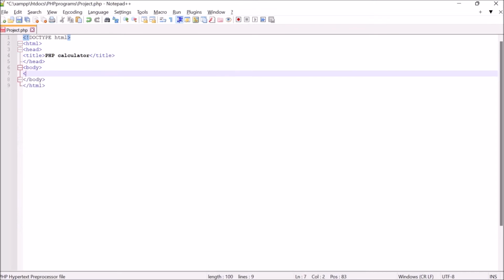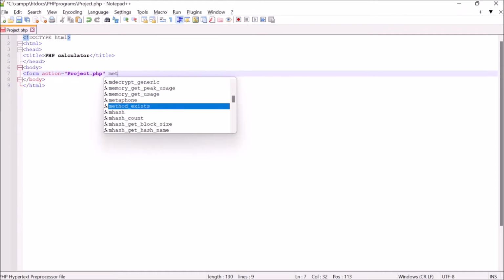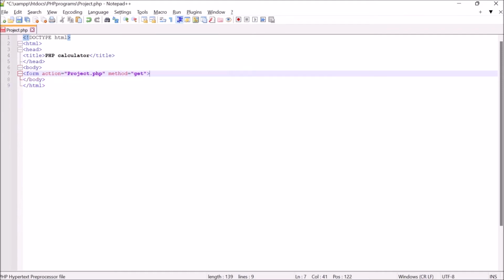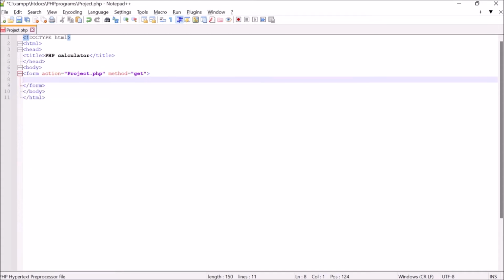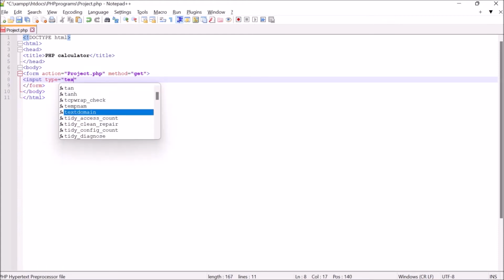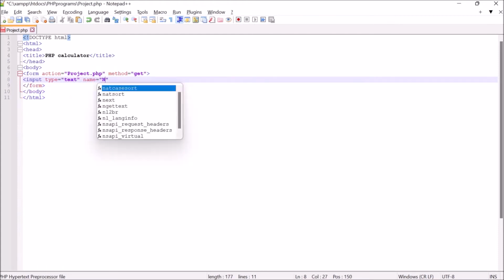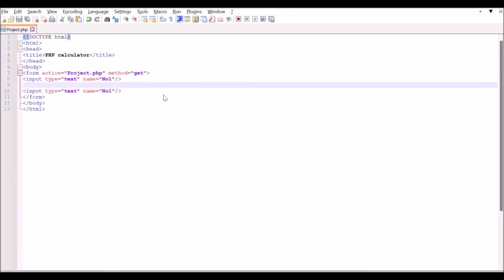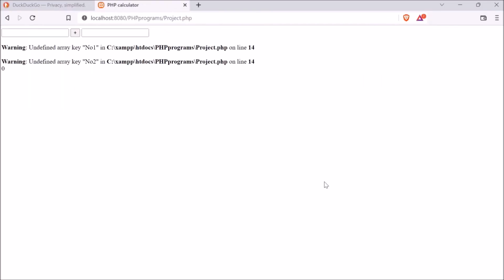How To Create A Calculator in 1 Minute On PHP (Beginner Tutorial)